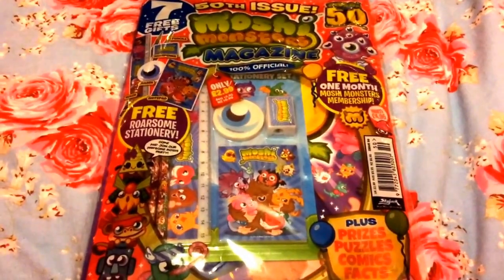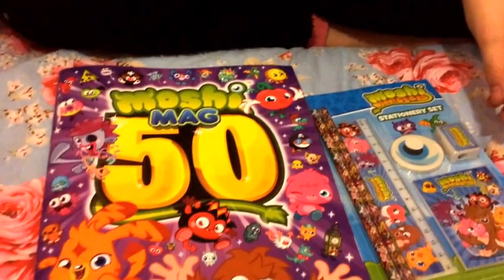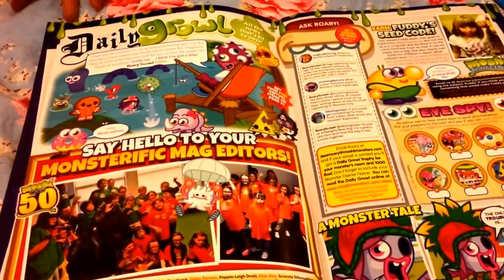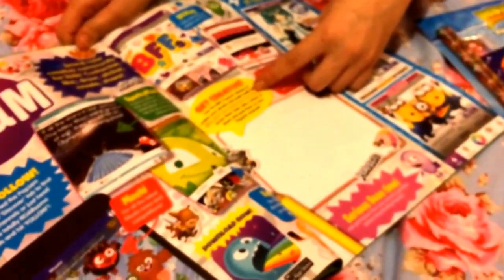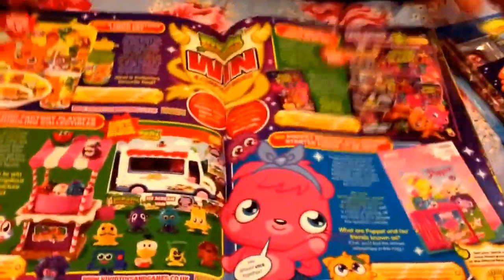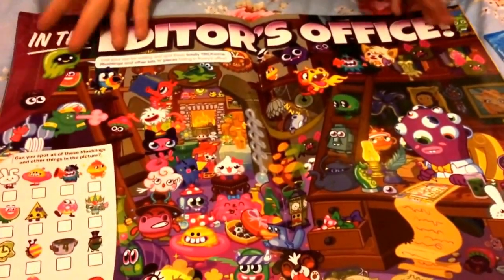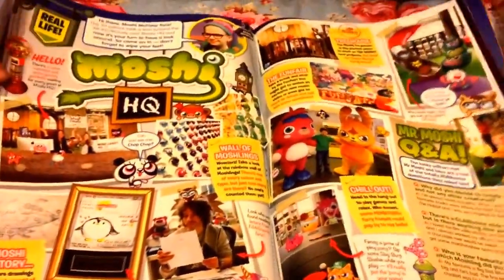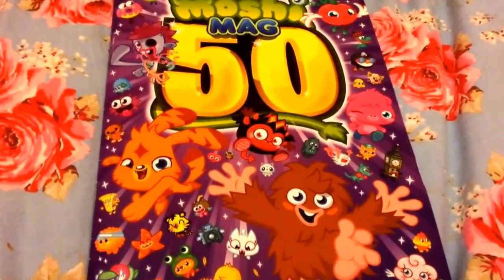Moshi monsters magazine issues 50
elzabell
C/O Damien
Chocolate Factory 2
Coburgh Road
Wood Green